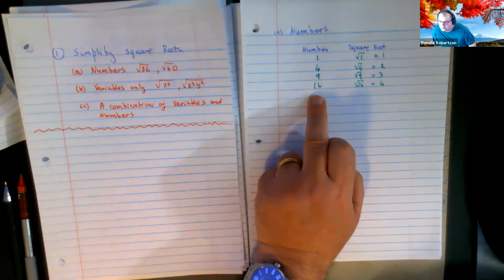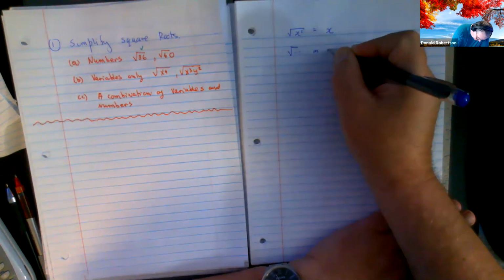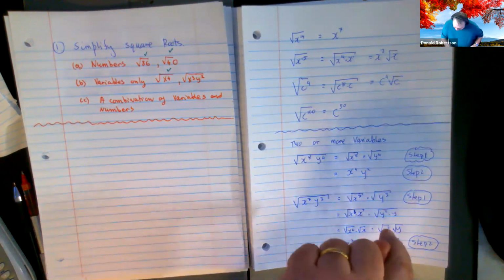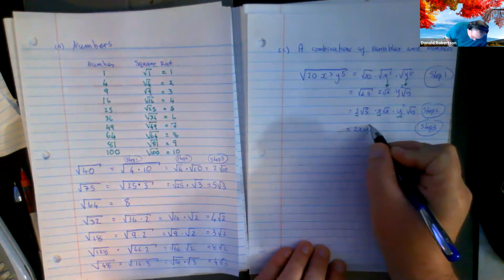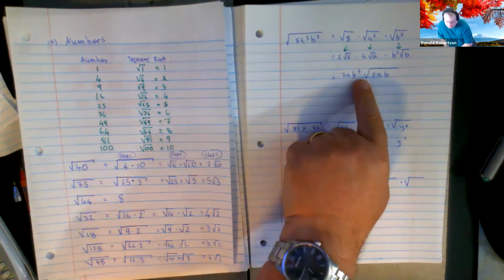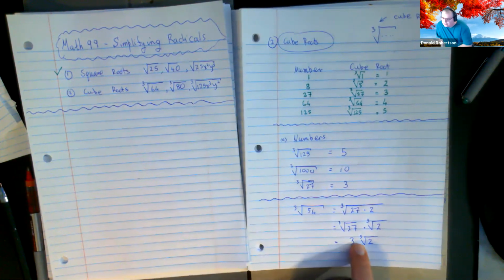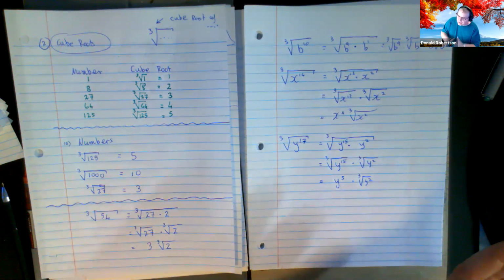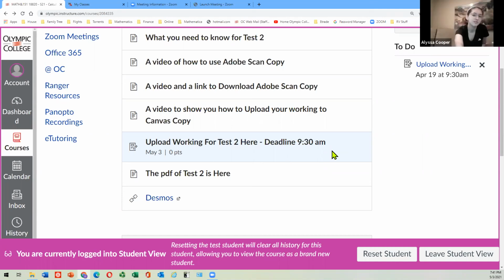Math 99 Lecture 9 Mon 3rd May